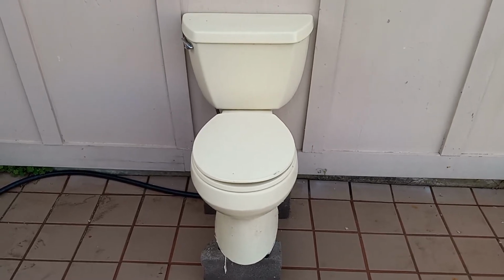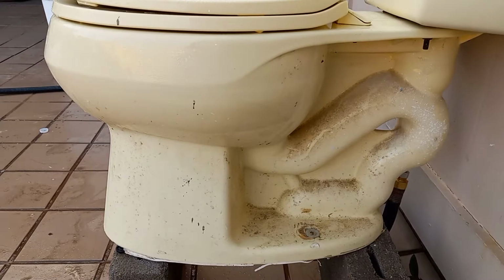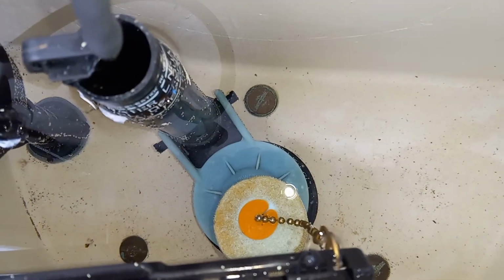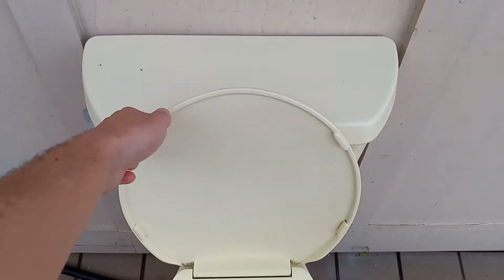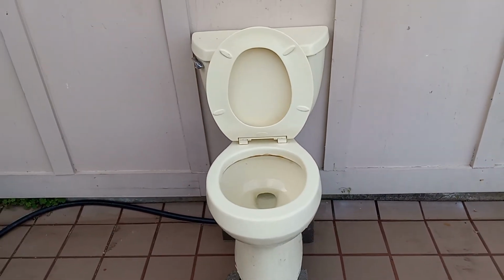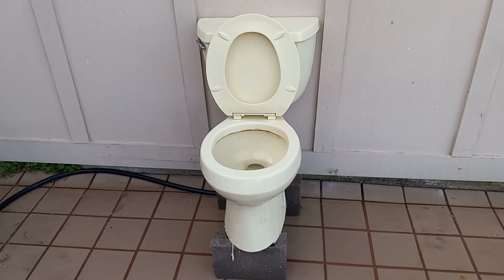Yellow 2008 Kohler Wellworth Flushes!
Same toilet as this video

04/15/2008